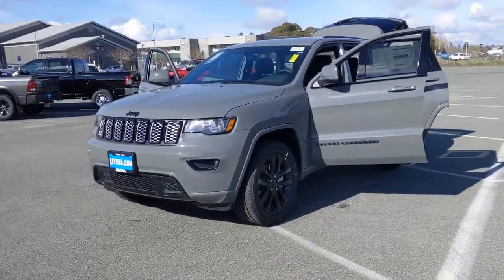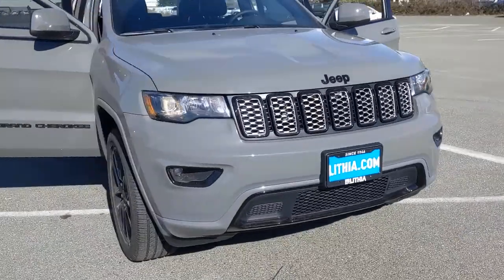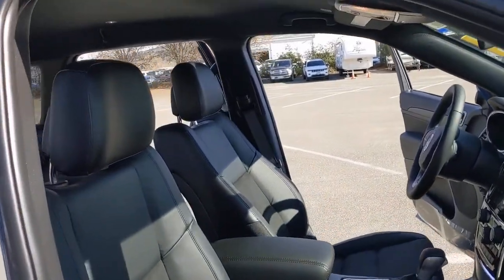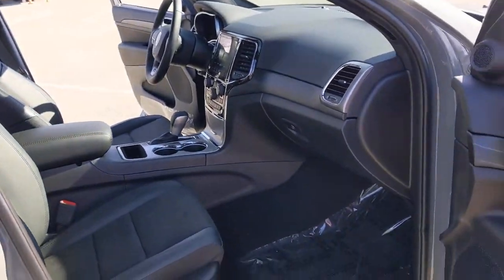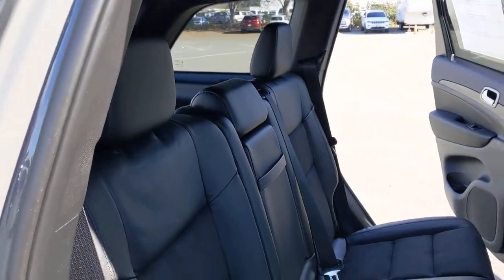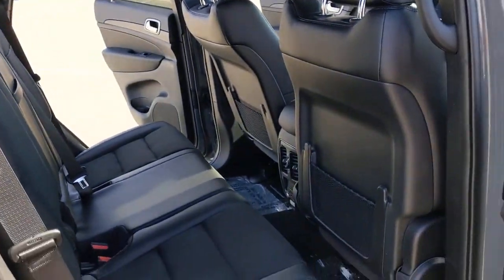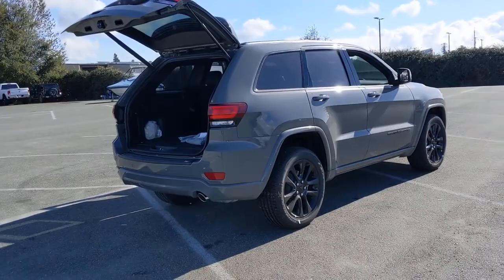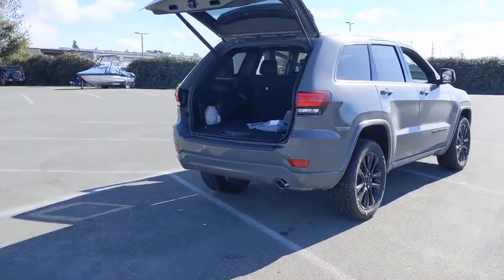2021 Jeep Grand_Cherokee Santa Rosa, Petaluma, Marin, San Francisco, North Bay, CA MC614258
Sting New 2021 Jeep Grand_Cherokee available in Santa Rosa, California at Lithia Chrysler Jeep Dodge of Santa Rosa. Servicing the Petaluma, Marin, San Francisco, North Bay, CA area.
2021 Jeep Grand_Cherokee Laredo X 4x4 - Stock#: MC614258 - VIN#: 1C4RJFAG7MC614258

2727 Dowd Dr.

Nav System Heated Seats Blind Spot Monitor Dual Zone A/C Smart Device Integration Apple CarPlay TRANSMISSION: 8-SPEED AUTOMATIC (850R... ENGINE: 3.6L V6 24V VVT UPG I W/ESS iPod/MP3 Input. Sting exterior Laredo X trim. SEE MORE! KEY FEATURES INCLUDE: Navigation 4x4 Back-Up Camera iPod/MP3 Input Bluetooth Dual Zone A/C Blind Spot Monitor Apple CarPlay Smart Device Integration Rear Spoiler MP3 Player Keyless Entry Privacy Glass Steering Wheel Controls. OPTION PACKAGES: QUICK ORDER PACKAGE 2BM LAREDO X Engine: 3.6L V6 24V VVT UPG I w/ESS Transmission: 8-Speed Automatic (850RE) (MAKE) Remote Start System Universal Garage Door Opener Heated Front Seats Heated Steering Wheel Power Liftgate Security Alarm Instrument Cluster w/Off-Road Disp Pages HD Radio 8.4 Touchscreen Display 5-Year SiriusXM Travel Link Service GPS Navigation 5-Year SiriusXM Traffic Service 4G LTE Wi-Fi Hot Spot ALTITUDE APPEARANCE PACKAGE Body Color Fascia Front Accent/Body Color Fascia Rear Fascia Black Mic Step Pad Rear Accent/Body Color Fascia Single Exhaust w/Bright Tip Black Roof Molding Delete Laredo Badge Altitude Grille Gloss Black Rear Fascia Applique Wheels: 20 x 8.0 Gloss Black Aluminum Dark Lens Taillamps Tires: 265/50R20 BSW A/S LRR Bridgestone Brand Tires ENGINE: 3.6L V6 24V VVT UPG I W/ESS (STD) TRANSMISSION: 8-SPEED AUTOMATIC (850RE) (MAKE) (STD). Plus government fees and taxes any finance charges $85 dealer document processing charge any electronic filing charge and any emission testing charge. (Eff 7/1/12). Price contains all applicable dealer incentives and non-limited factory rebates.